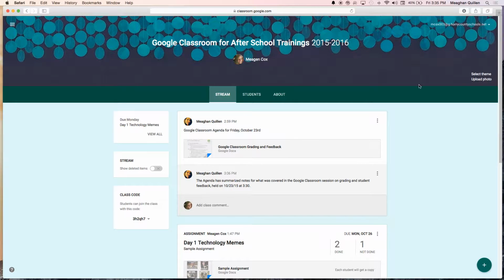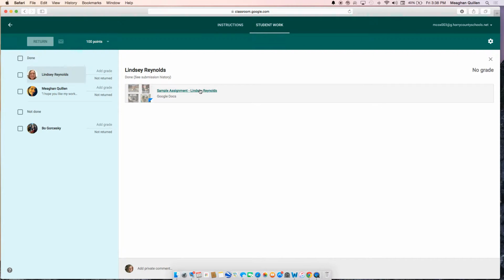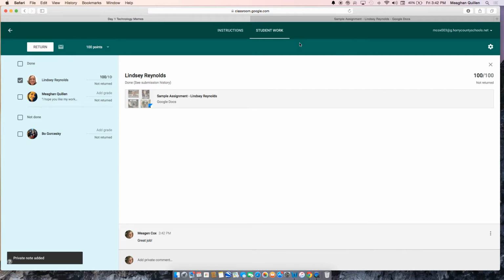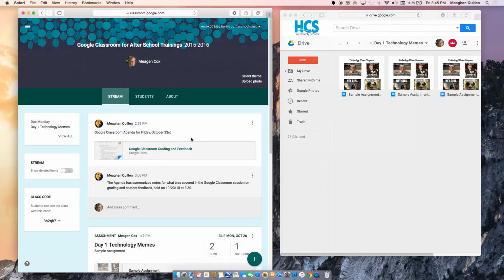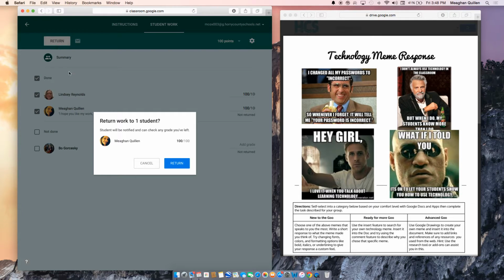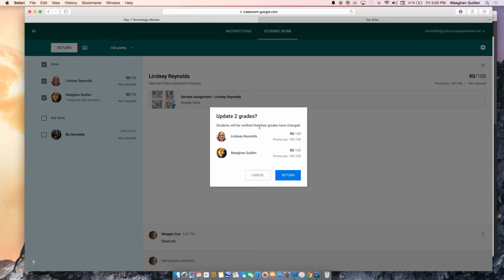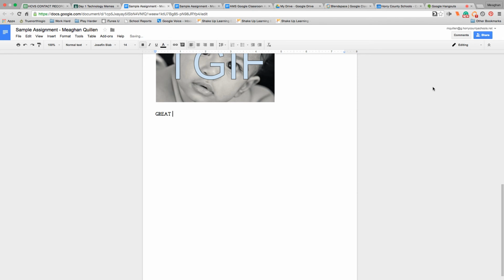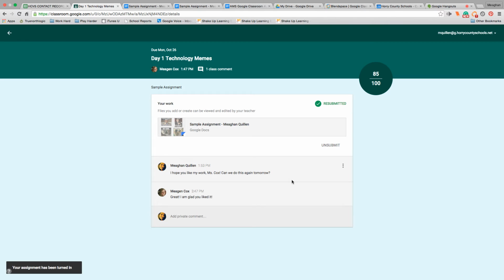Grading and Feedback with Google Classroom